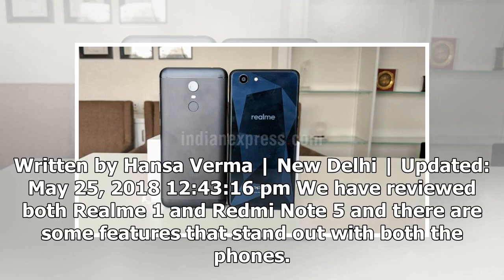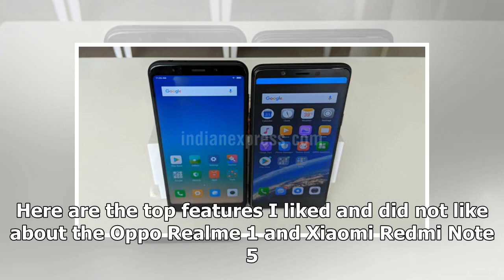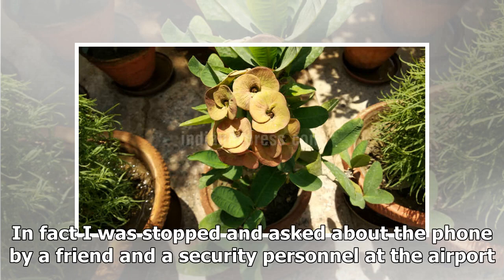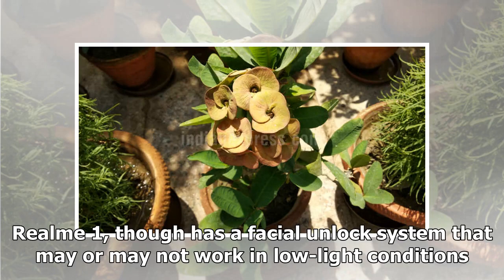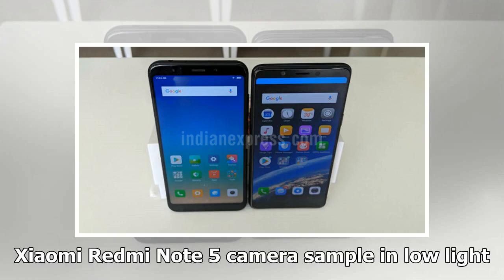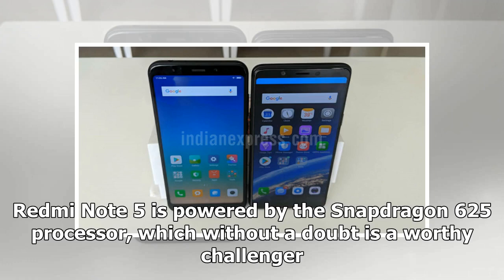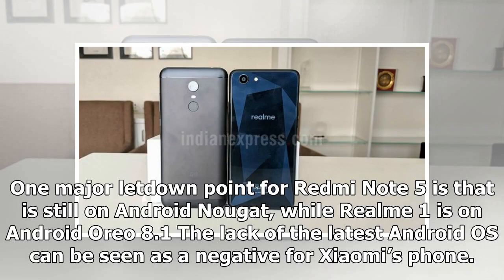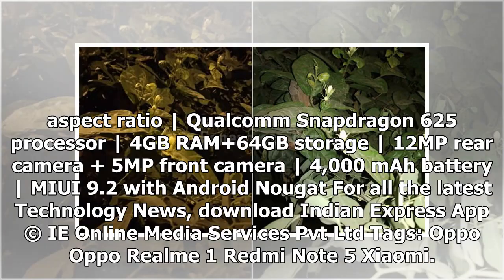Breaking News | Oppo Realme 1 vs Redmi Note 5: Which is the better budget phone to pick?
Written by Hansa Verma | New Delhi | Updated: May 25, 2018 12:43:16 pm We have reviewed both Realme 1 and Redmi Note 5 and there are some features that stand out with both the phones. Oppo Realme 1 will go on sale on Amazon starting today, and this is the first smartphone by Oppo’s online-online sub-brand Realme. The budget smartphone is available in three storage configurations, with the price starting at Rs 8,990 for the base model with 3GB RAM and 32GB storage. The closest competitor to the R...